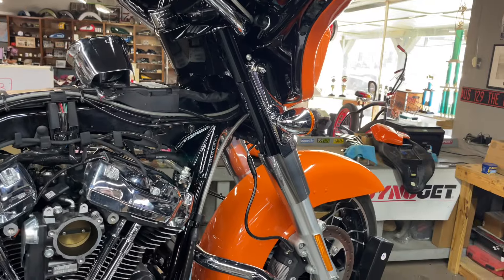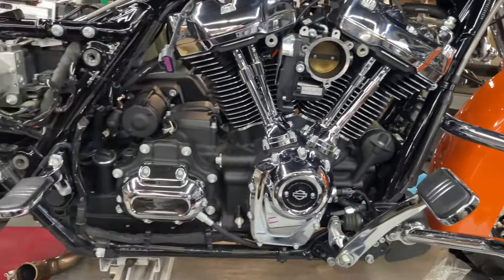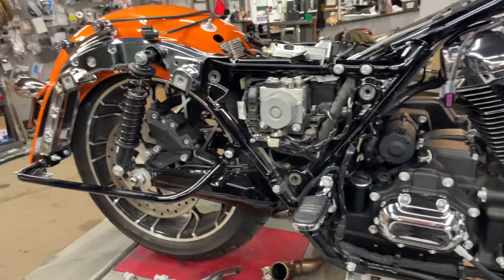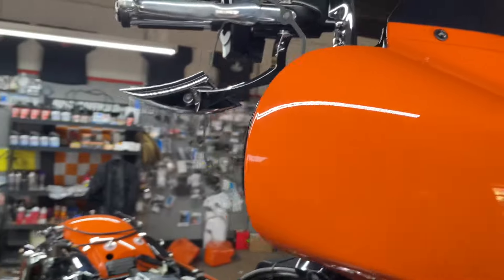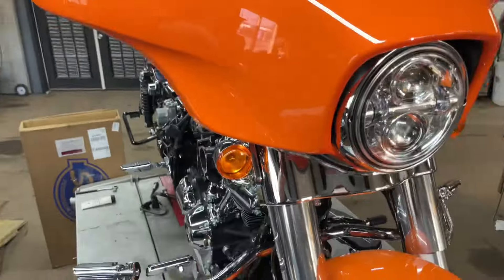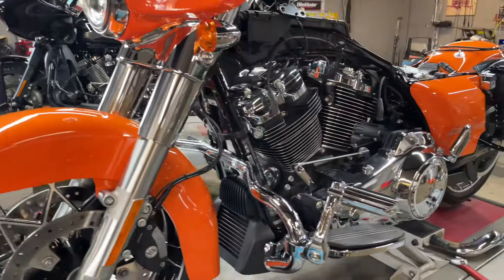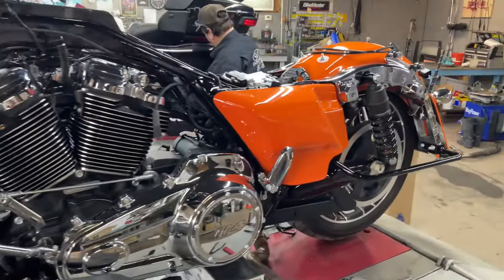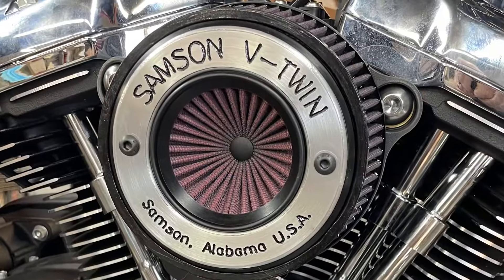2023 Harley-Davidson Streetglide 114 Zippers 468 Cam, Harley Davidson Bagger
THIS ONE IS A MONSTER!
2023 Harley-Davidson Streetglide 114 Zippers 468 Cam, Harley Davidson Bagger

For more videos on Harley's, Custom Builds, and more when it comes to Harley Davidson Motorcycles